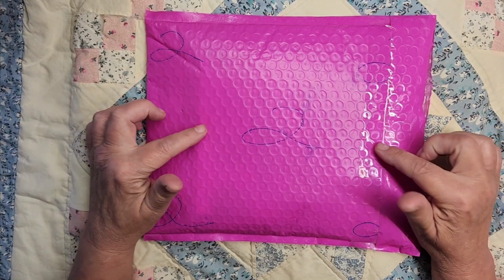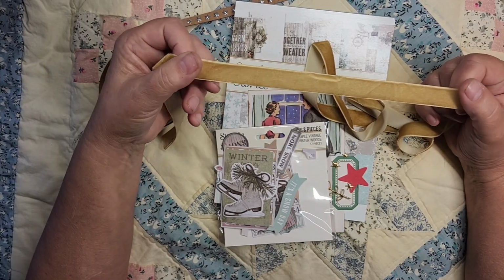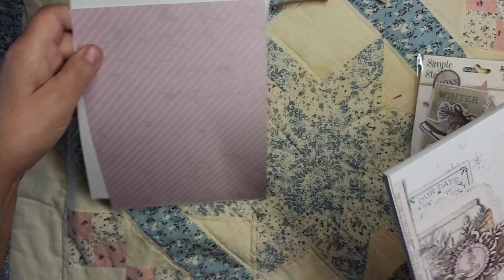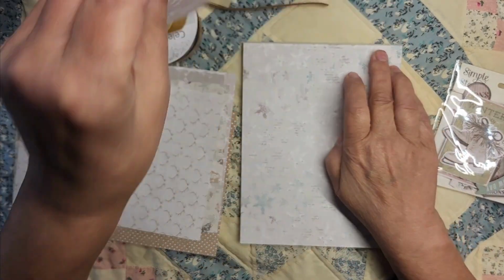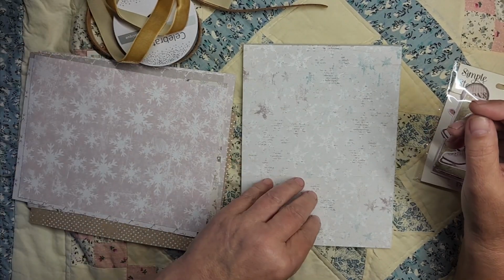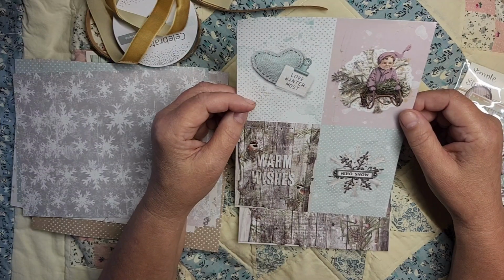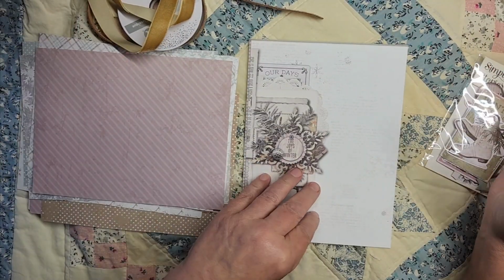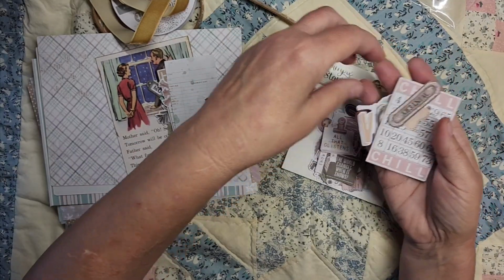Secret Santa fun #2!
Hope you will visit everyone and see all the creative fun going on! (Please excuse 1) my inked up fingernails; and 2) the rain noise in the background)

Youtube creator's hosts:

Angela  @TheTravelingCrafter
Sarah  @NewEnglandJunkJournals
BB  @bbsclosetcreations
and myself Carol  @crinkledpath

Hosts for creators posting photos in the Makers Market showandtell chat
Janet  @janetbirdsall5478
Veronica  @veronicawilson7517

YouTube participants:
Pam  @PamVanEeJournalMaker
Lorie  @enchanteddreams7166
Jovi   @CreatingwithJovi
Celeste  @WoodlandInspired
Dolores   @DoloresJRush
Meg  @ChasingRetro
Shawana  @myrealitycrafts
Jodylea  @Jodyleacreations
Patty  @JustJournalingwithPossumPatty

Youtube creator's hosts:
Angela  @TheTravelingCrafter
Sarah  @NewEnglandJunkJournals
BB  @bbsclosetcreations

Janet  @janetbirdsall5478
Veronica  @veronicawilson7517

YouTube participants:
Pam  @PamVanEeJournalMaker
Lorie  @enchanteddreams7166
Jovi   @CreatingwithJovi
Celeste  @WoodlandInspired
Dolores   @DoloresJRush
Meg  @ChasingRetro
Shawana  @myrealitycrafts
Jodylea  @Jodyleacreations
Patty  @JustJournalingwithPossumPatty
Sierra  @CouleeCraftCorner
MJ  @mypaperjourney
Cara  @PaperConfessionswithCaraMia
Trudy  @TrudyCraig
Carol  @lillyrosebluecaroljohnson1185
Sandy  @woolaminajunkjournals
Angela  @createwithangela
 @daricet.2958   Blue North Crafting

 @hazelanakadesign7071 would love you to join her next year if you are a Canadian crafter.

to see participant posts from creators not making videos, their hosts, and Youtube creators too.

Makers Market participants:
Cynthia Tooley
Peggy Pitti
Judy Hurst
Stephanie Wyeth

Contest Rules:
Secret Santa Contest ~ Make a list of all participants and hosts and guess who was Santa for who??
Most correct guesses will receive $20 crafty cash to spend in August 2024 on items I have listed in the Makers Market or have for sale at a Thursday 4pm CT LIVE SALE on Angela @TheTravelingCrafter 's channel.

1000 Subscribers Giveaway ~ Comment on all 5 of my ChristmasInJuly2024 videos (3 unboxing videos and 2 craft videos) before midnight on August 4. A winner will be drawn from participating names (IF I have reached 1000 subscribers) on August 5th 2024. Winner will receive $20 crafty cash to spend in August 2024 on items I have listed in the Makers Market or have for sale at a Thursday 4pm CT LIVE SALE on Angela @TheTravelingCrafter 's channel.

For BOTH CONTESTS you must be 18 y/o or older and a subscriber on my channel along with the above entry specification completed.  YouTube is not responsible for this contest or the prizes.
Thank you for playing and good luck!